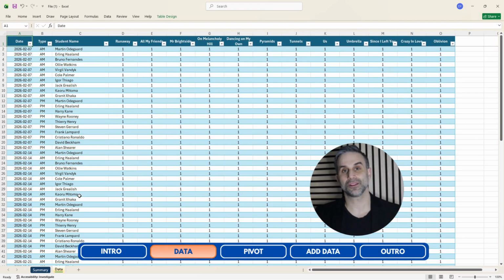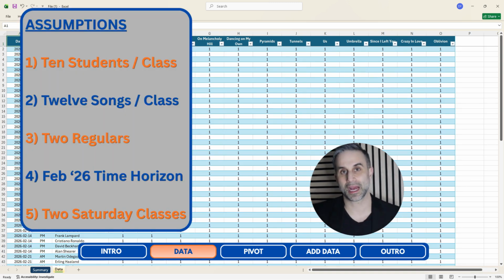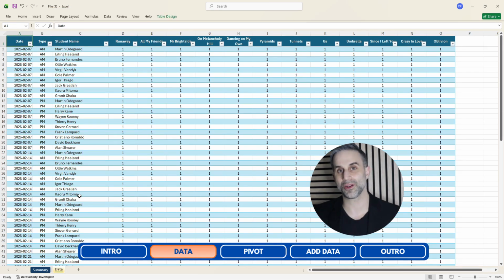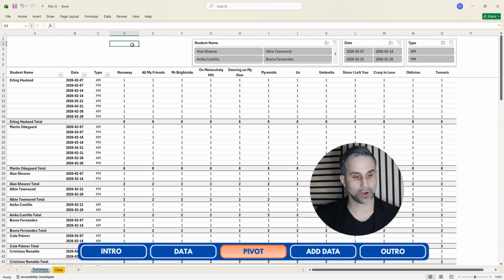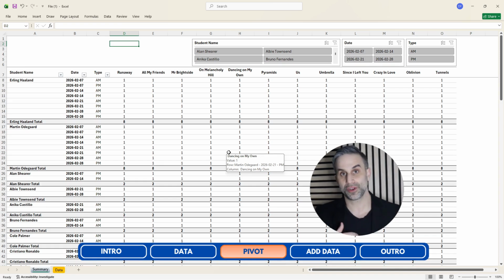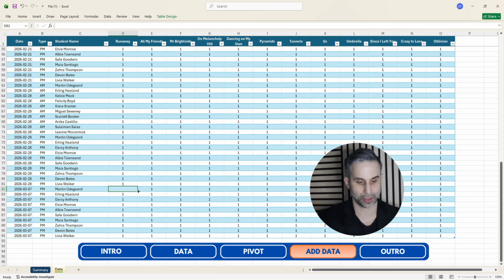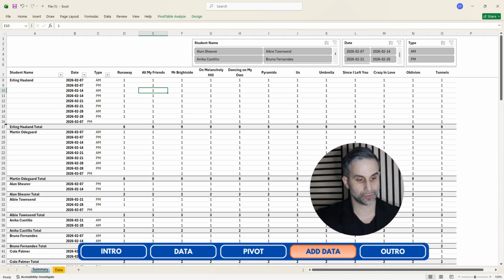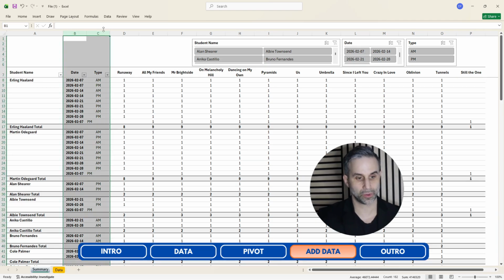A Template for Counting Unique Occurrences in Excel!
In this video I searched Reddit to see the issues Excel users are encountering.  One post that caught my attention was by a Pilates Instructor who needed an Excel model to count the number of times students heard specific songs played in class.  I created a template for this and have shared it in this comment section below!

Bookmarks:

00:00 Intro
01:28 Data
03:29 Pivot Table
05:02 Adding Data
08:09 My Microsoft Excel Course
08:53 Outro